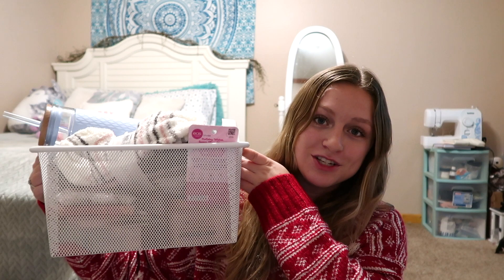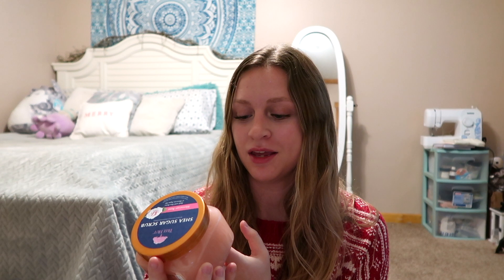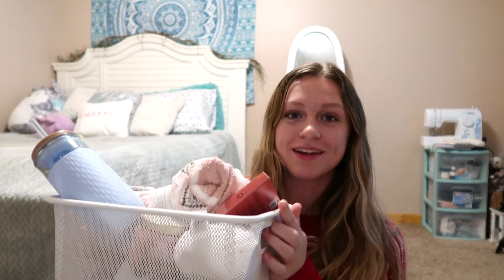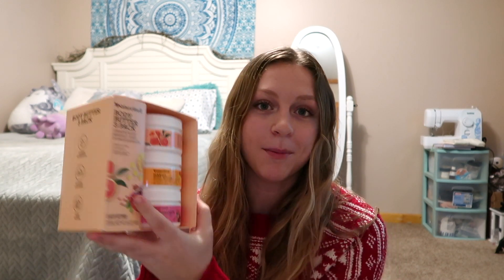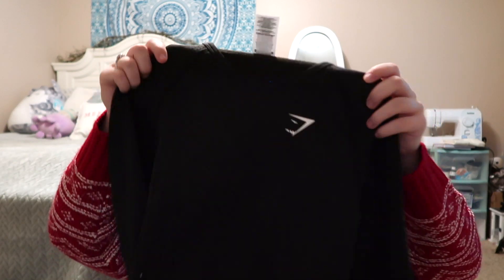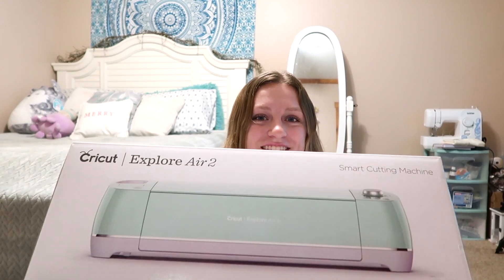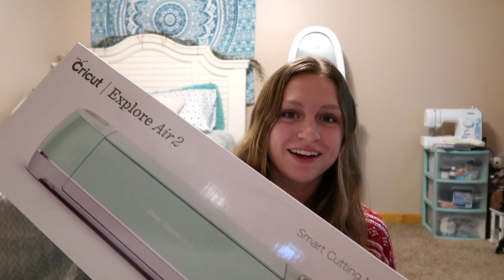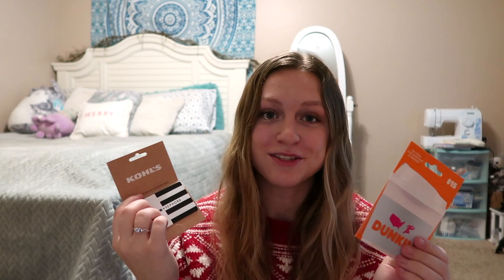what i got for christmas 2021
finally posted what i got for christmas 2021! i'm thankful and grateful for what i have received. what was your favorite thing you got for christmas? thank you for watching what i got for chrismtas 2021 video!

canon g7x mark ii bundle
handheld tripod

"my fear doesn't stand a chance when I stand in your love"

what is your name? amanda schaeffer
where are you from? the beautiful state of pa!
do you have siblings? yes, im the oldest then my sister then brother
career goal? be a photographer, videographer, etsy business, & youtuber!